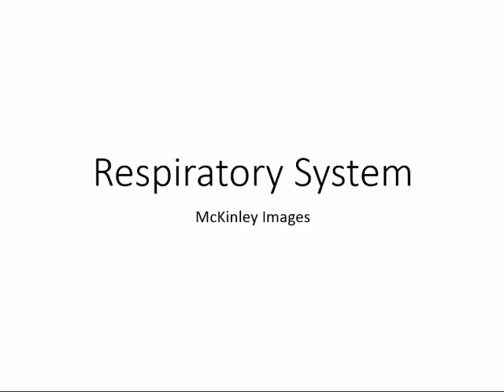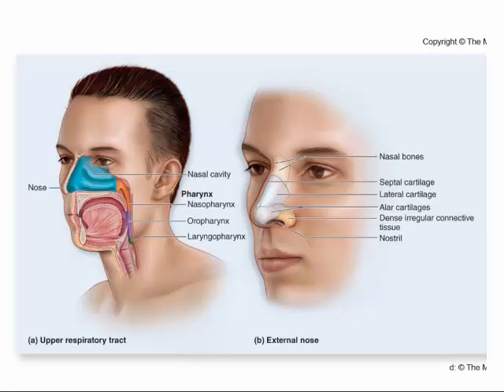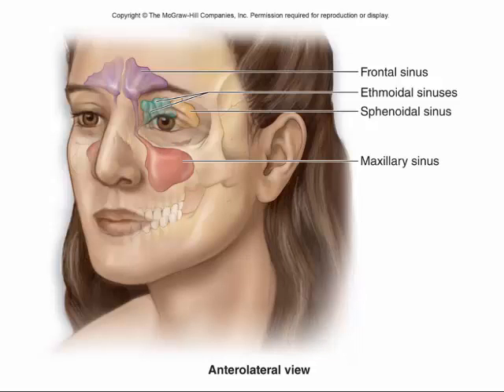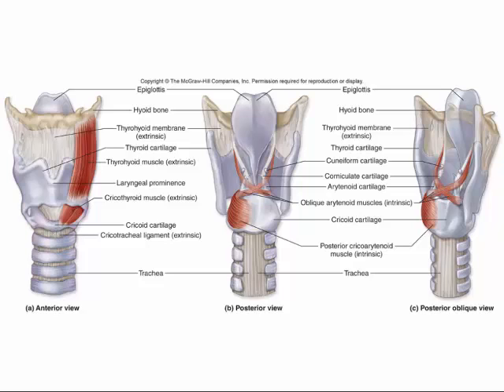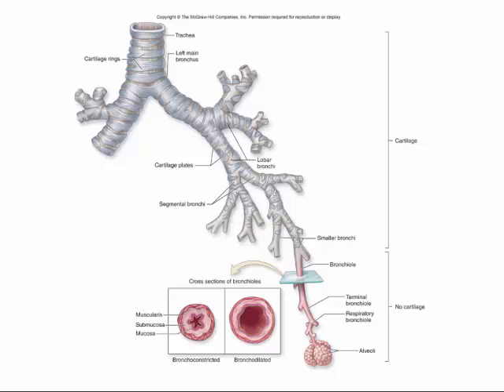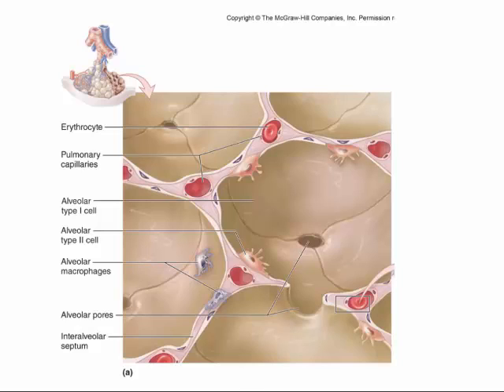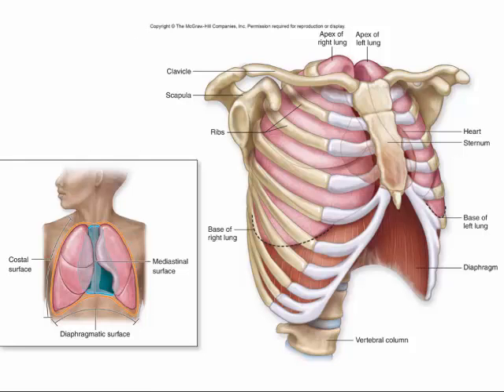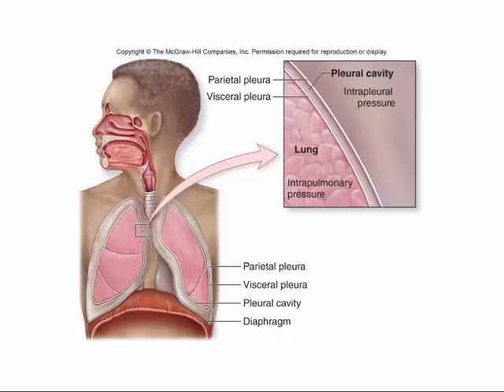CAP Respiratory System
Review of respiratory system anatomy